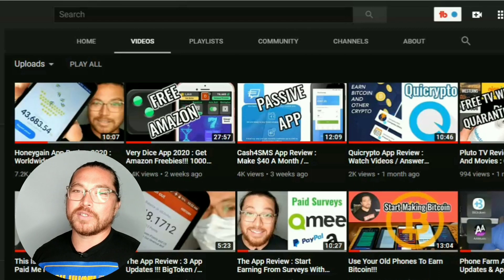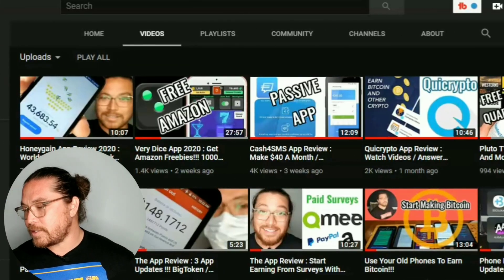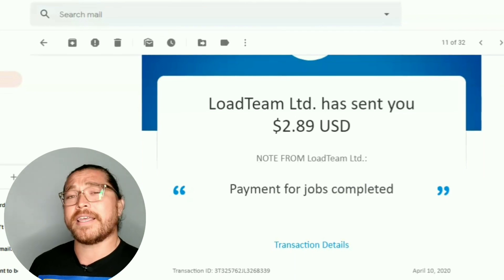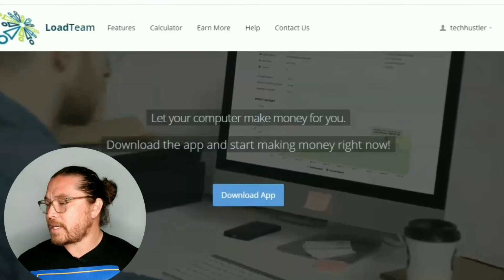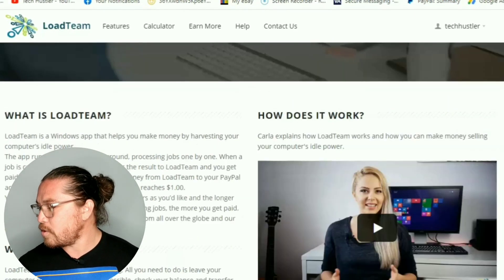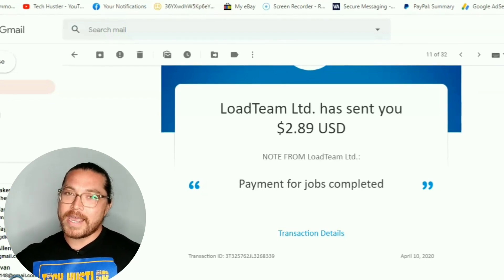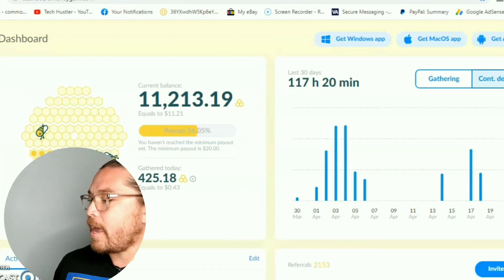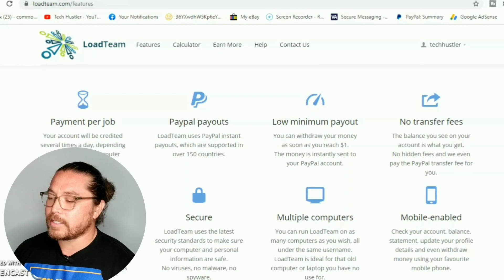LoadTeam Payment Proof : A Passive PC App That Pays In Paypal Quickly! (Available in 163 Countries)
In today's video I have a payment proof for the website loadteam. LoadTeam is a completely passive app for your PC. They pay in paypal, minimum paypal requirement is only $1 and they pay fast.

My LoadTeam Review video.